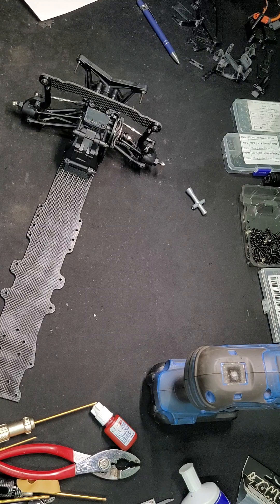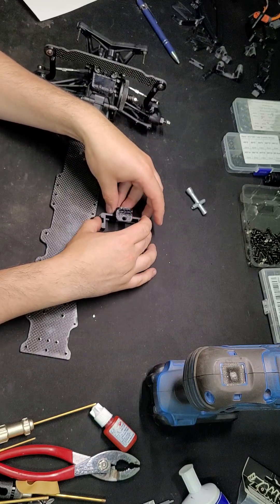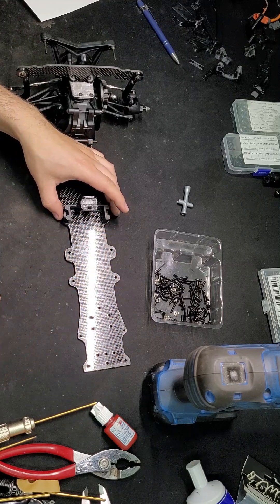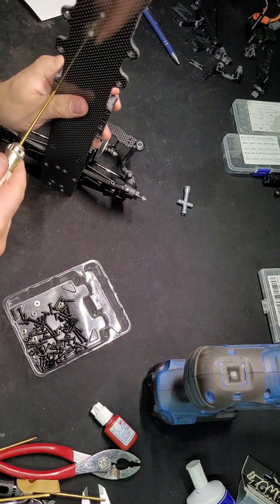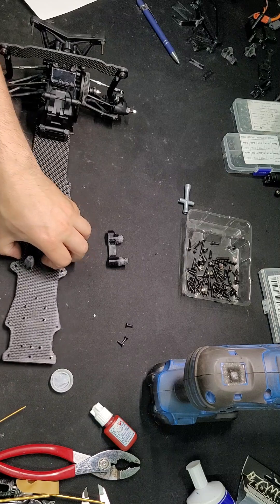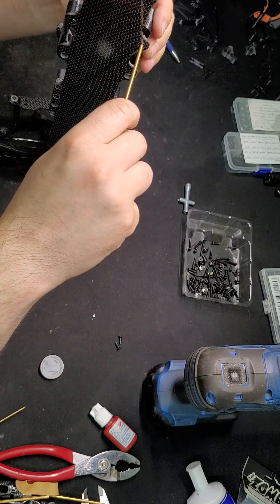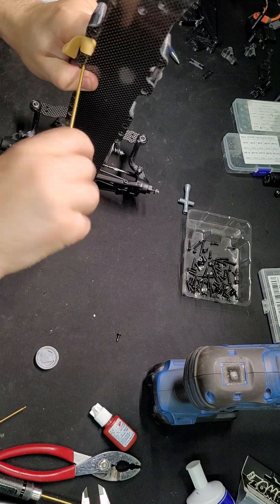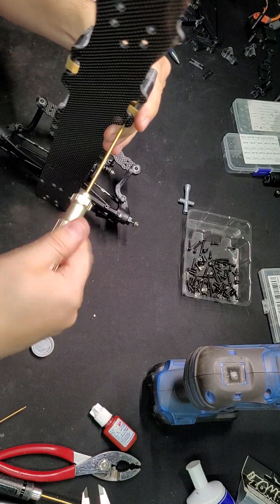Losi 22s drag custom mid motor conversion: Part 3, shock mount and battery bracket